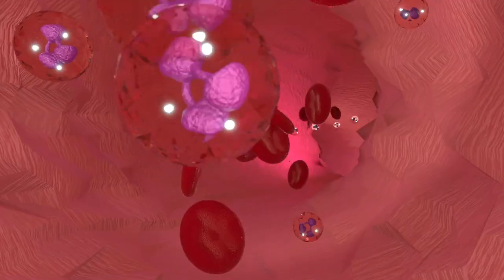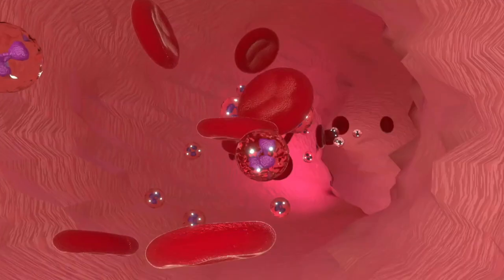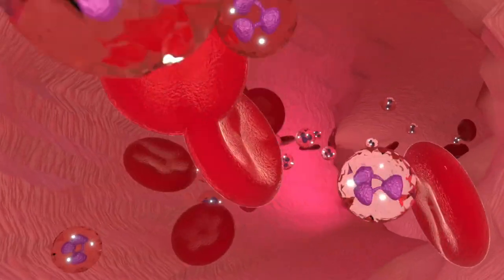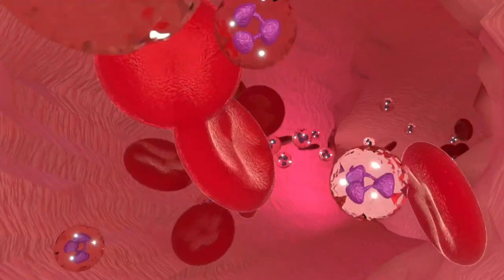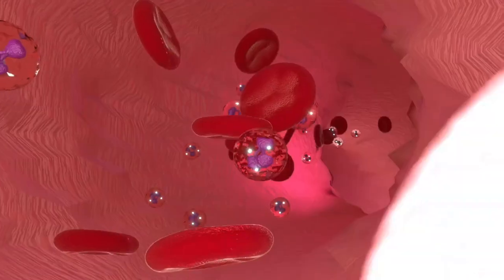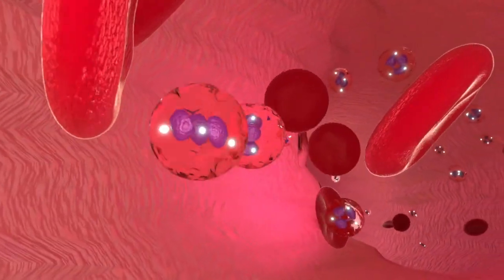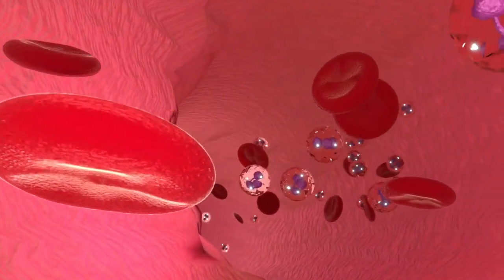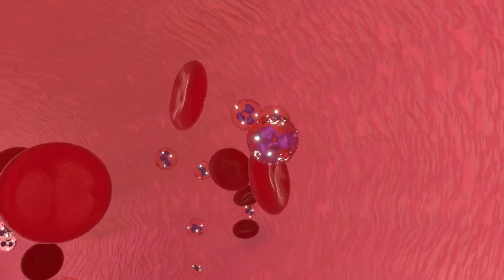Here is How To Decrease Th2 Dominance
Wondering how to decrease Th2 Dominance?

Binders (Amazon) (psyllium) (Amazon) (activated charcoal)
Supplement (Amazon)
This article we will look at how to decrease Th2 dominance. If you are struggling with things like Atopic dermatitis, asthma, and other Atopic like syndromes, this article is going to help you understand what you can do. This article specifically following up on a question that asked about what supplements or herbs that can balance out elevated Th2 levels. We will also talk about what Th2 and T-helper cells are in the context of the immune system.  This question came from a video that was talking about increased Th2 immune activity in eczema.  With eczema there is generally a shift towards more of this Th2 activity.  So in the case of eczema, we want to look at how to decrease Th2 dominance or decrease Th2 activity in shift more towards a more balanced immune system.

 Specifically what we want to look at what herbs and supplements can be used to do this.   So we'll be looking at some herbal themes and ideas that you can use to decrease the Th2 activity.  Before we jump into that I wanted to mention that you should not take this advise like a prescription. Instead look at this information as a way to and like help you understand what general things you can use to help balance your body's immune system. The first thing to know is that the immune system has different lines of cells in it.  There are B cells, lymphocytes, macrophages, T. helper cells, and many others.  These are all types of white blood cells that help the body prepare and respond to problems when they see them.  The T. helper cells are like this too.  With eczema the T. helper cells are not these cells until they start responding to the trigger.  Before the trigger is noticed these cells are undifferentiated.  The cells respond to what they see causing them to turn into T helper cells. This response is appropriately but the number of white blood cells turning into Th2 will increase based on the amount of trigger the immune cells see. When you have a lot of triggers you have a lot of Th2 cells.  This is Th2 dominance.  The immune cells can turn into Th1 or other types of T helper cells as well.  Th2 dominance is a result of what the immune system is responding to.  Depending on what the immune system sees determines which type of T. helper cells are produced.  Many of the triggers to shift the immune system in this way come from the digestive tracts.  Taken as a whole we want to look at things that will reduce toxins, allergens, and things of this nature.  These are the things that tend to stimulate the immune system towards that T cells. Because the toxins are stimulating the immune system, we want to look at things that can remove those toxins. So in order to reduce the Th2 dominance one thing you can look at is decreasing the toxins with supplements.  Things like for fiber (specifically psyllium fiber) and other types of binders can bind these toxins in the digestive tract.  Another good option is activated charcoal.  These will not bind all the toxins but can bind and reduce some of them.  Using these will help decrease the Th2 dominance but only if the problem is coming from increased toxins.  Of course, there are other reasons why this Th2 dominance can be expressed.  Using binders is a relatively simple and effective way to approach it.

Probiotics are another angle to look at. probiotics can help with balancing out your microbiome.  There are many different probiotic strains and some should be avoided if you have Th2 dominance.  Probiotics that interfere with  histamine breakdown or promote histamine production should be avoided. The strains that do this are many of the Lactobacillus strains.  The probiotics strains you should take and are helpful include the bifodo strains and  lactobacillus rhamnosis (even though it is lactobacillus it still helps) .

Another thing you want to look at or think about to decrease Th2 dominance is stabilizing the mast cells.  Mast cells are the cells that contain histamine.  With Th2 dominance there is an increased abundance of the mast cells.  More mast cells is one of the results of this increase Th2 activity.   There are certain herbs and and nutrients that you can use to stabilize these mast cells.   Some of those herbs and nutrients include things like Quercetin, nettle leaf, and Vitamin C.  Quercitin is a type of plant bioflavonoid.